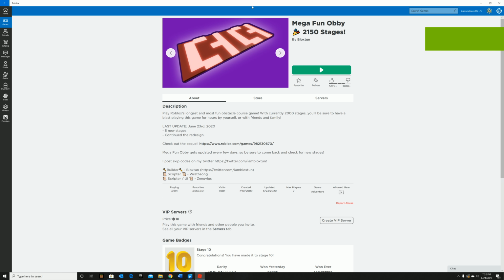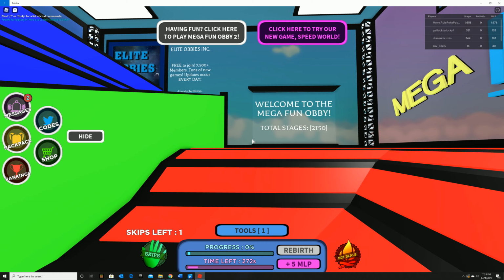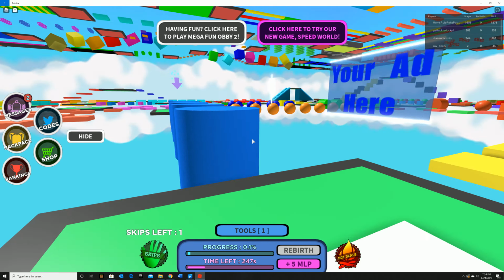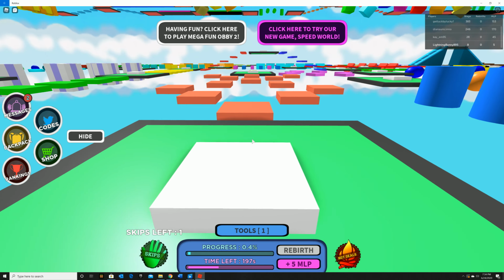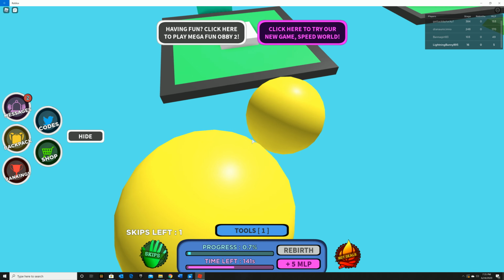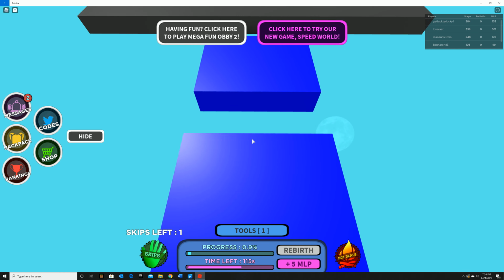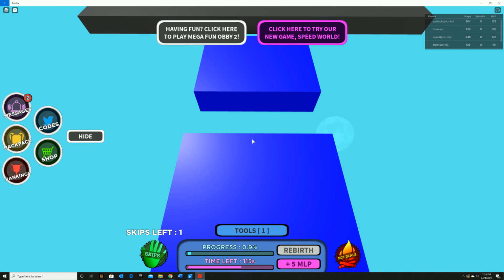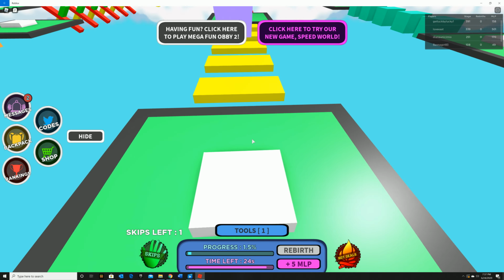Roblox MEGA FUN OBBY!!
I do Fifty Levels of a mega FUN obby!!!  no stress easy and alot of fun